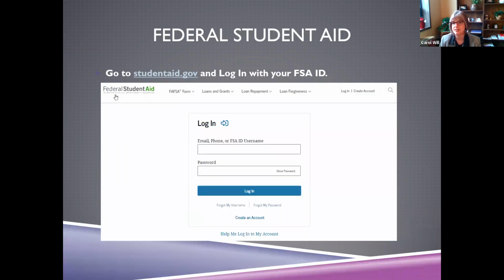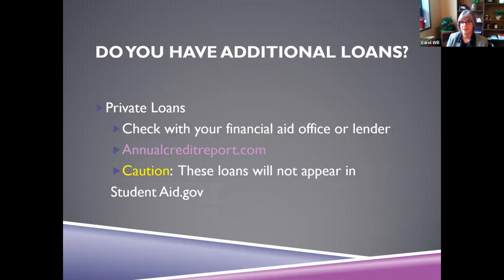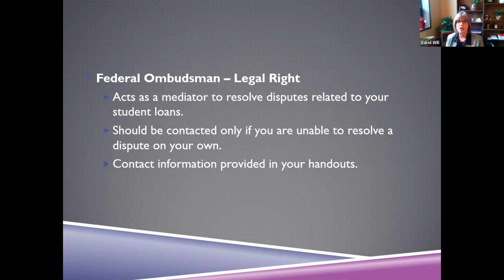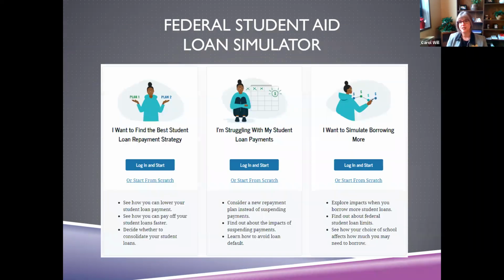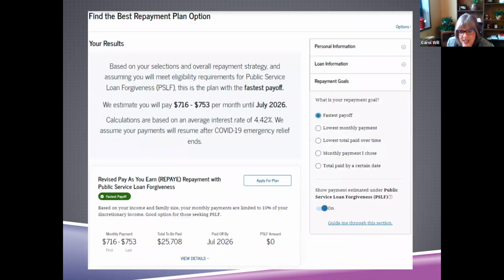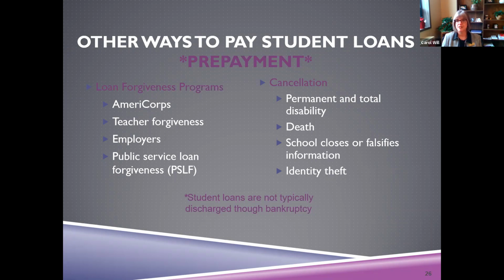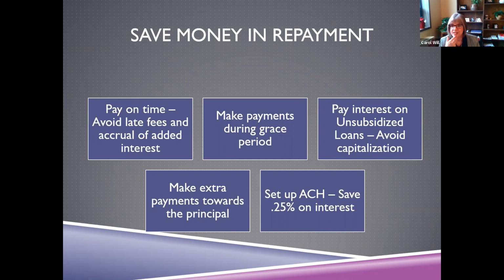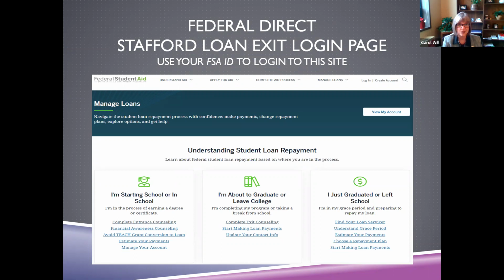Financial Aid Exit Counseling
Carol Will from the Carroll College Financial Aid Office takes graduating students through the process of loan repayment.